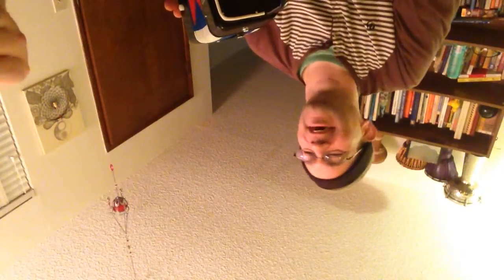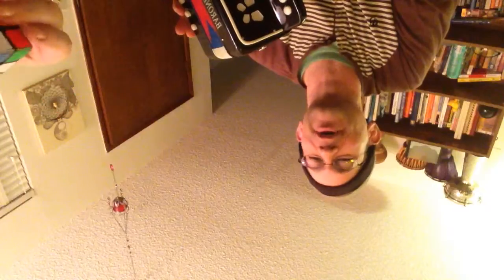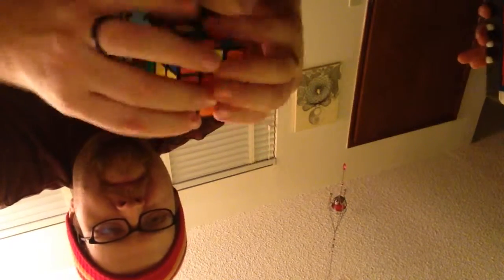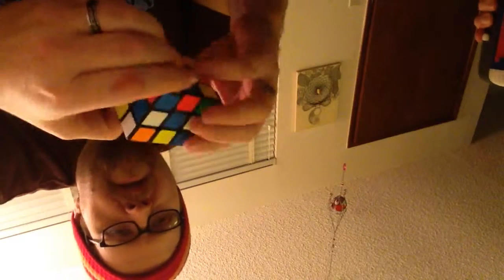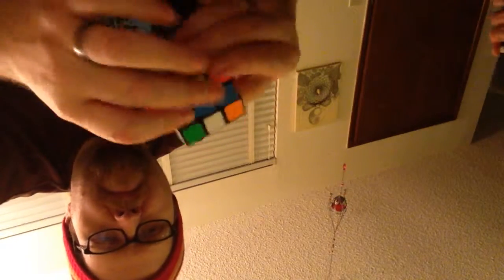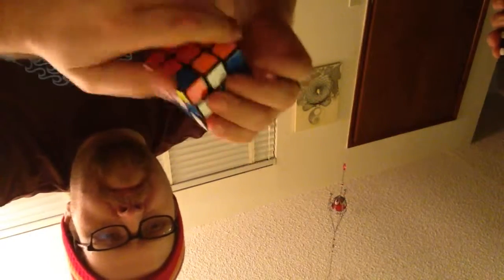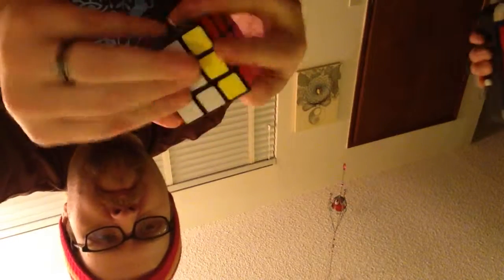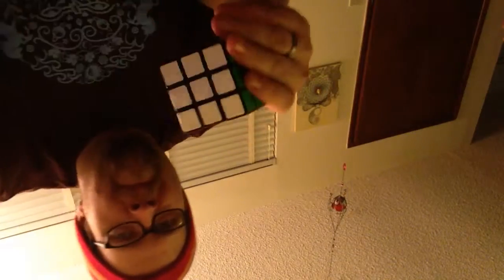Cube Demo 1